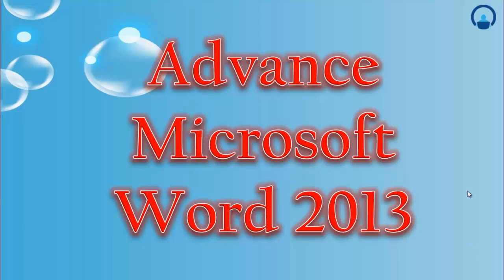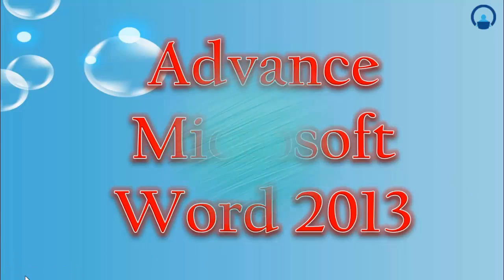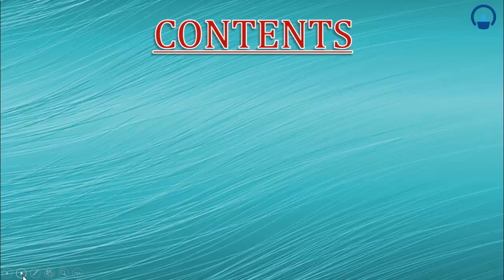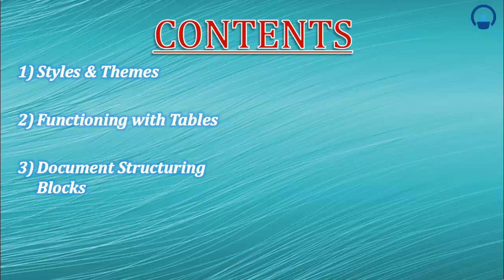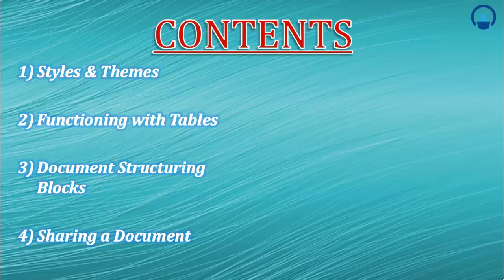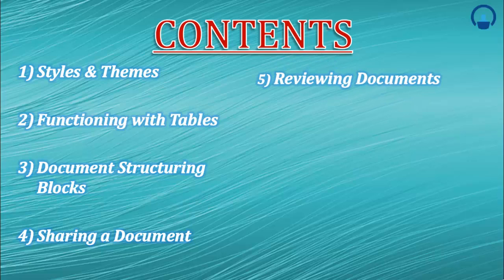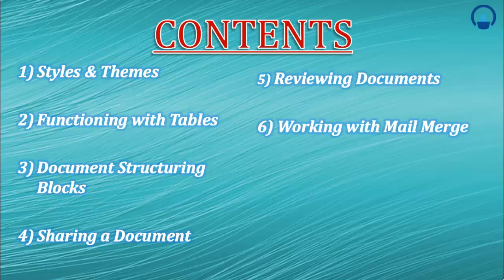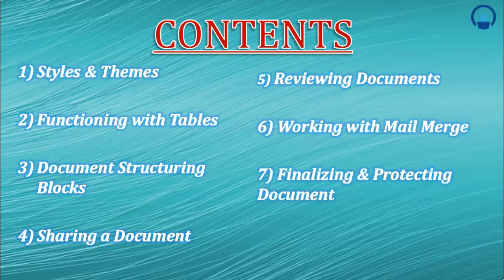Microsoft word 2013 - Advanced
Advance Microsoft Word 2013 Training Course will help you to understand the critical functionality of Microsoft Word. The video tutorials are helpful in understanding the advance features of Microsoft word 2013. The course enables to understand the concept of functioning with Tables i.e. how to create forms etc. document structuring blocks, styles & themes,